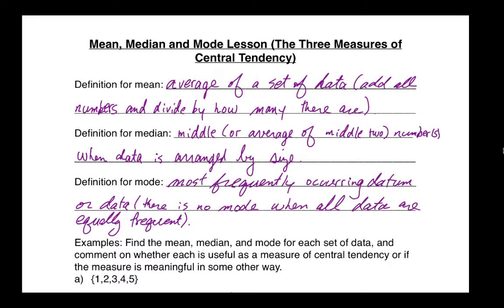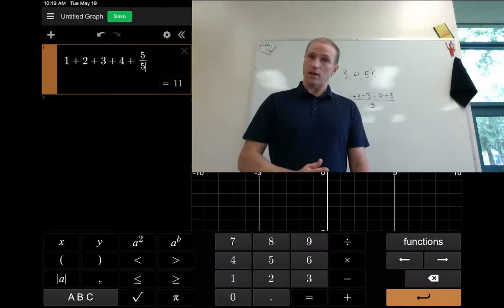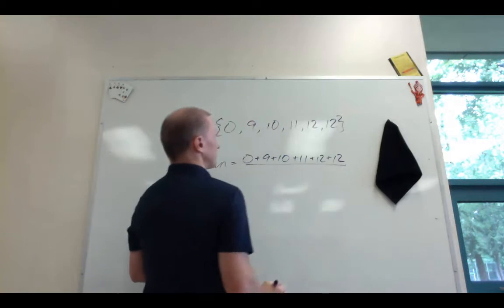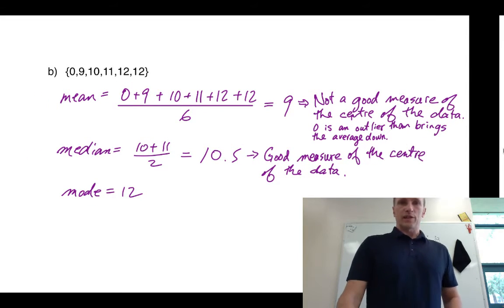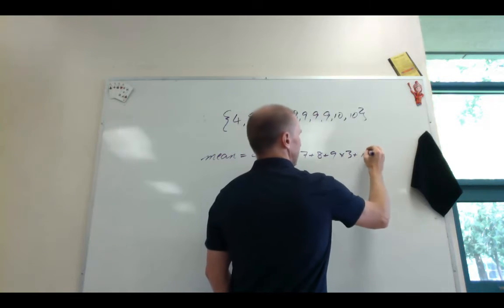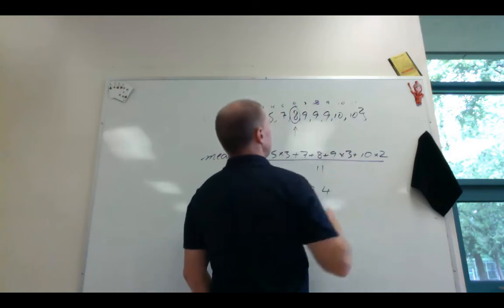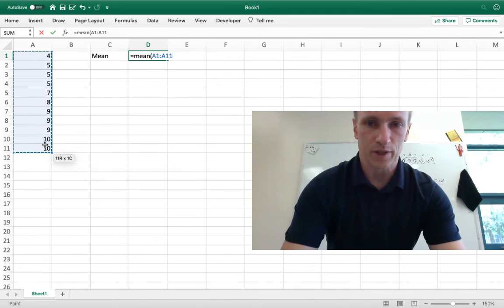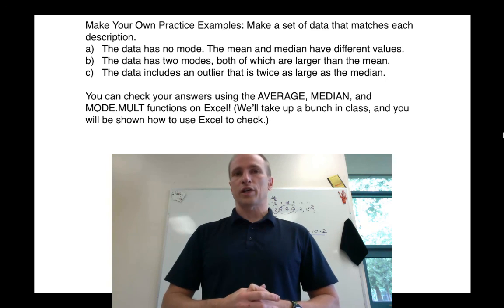Math 8 Chapter 1 Lesson 6 Mean Median Mode